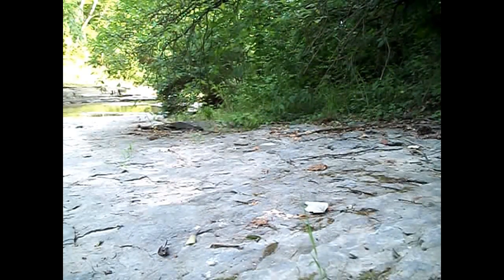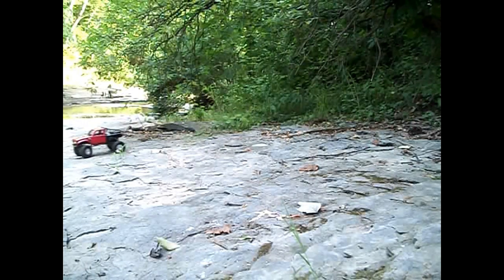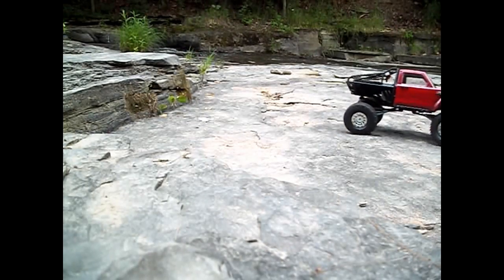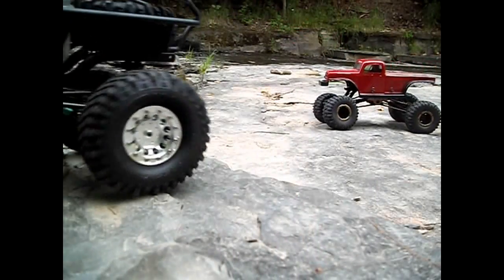Cross Rc Demon, cruisin the creek with an E 10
Took the Cross Rc Demon SR4-a out for it's first run.  And my good buddy Super Dave came along with his Everest-10 PowerWagon.  We had a great time exploring the creek bed. Look for alot more of B and C RC's crawling video's to come from this location.   Demon is running  the stock 35t brushed motor, with a quikrun crawler ESC.